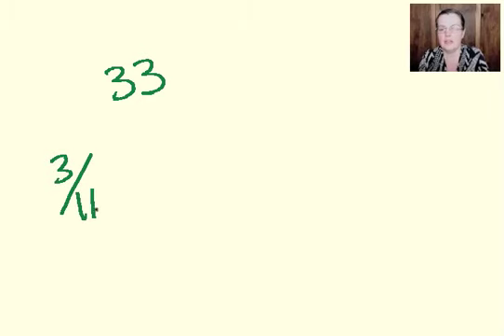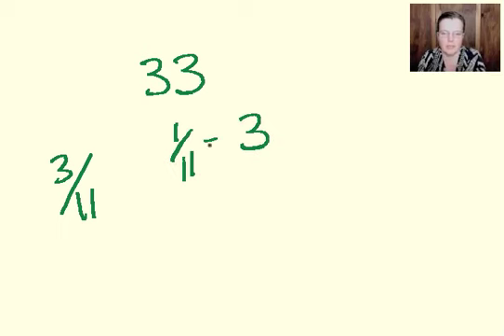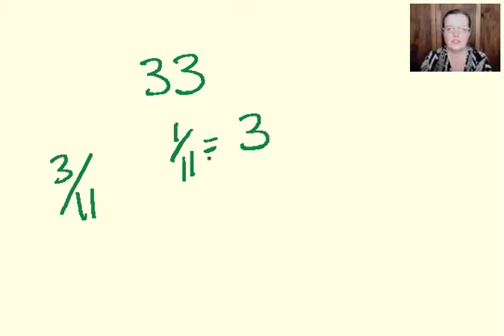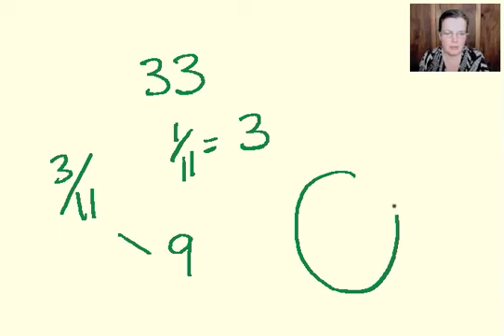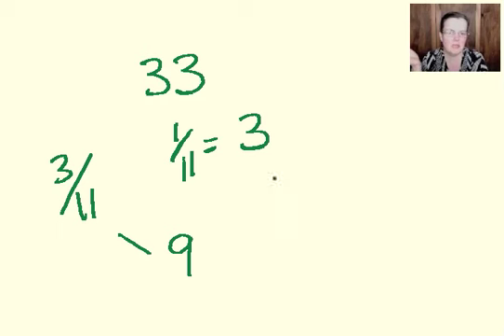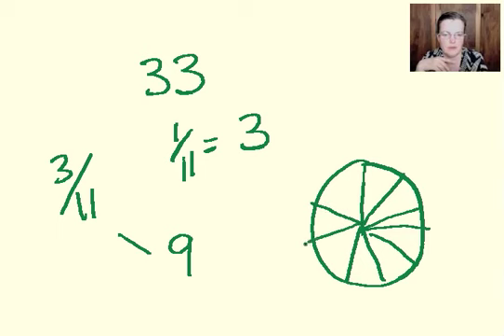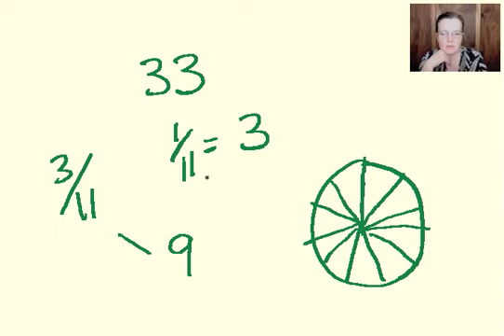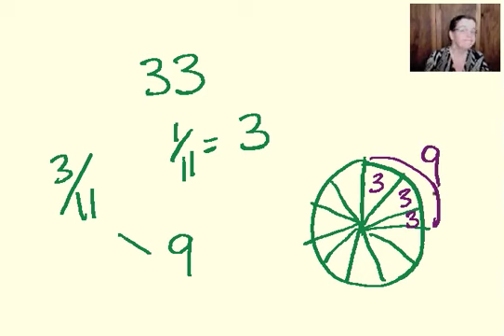11+ Scholar's Course, Book 11, Maths Paper, Question 11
A worded fraction question. 11+ level maths.